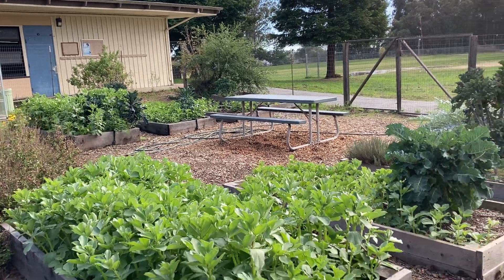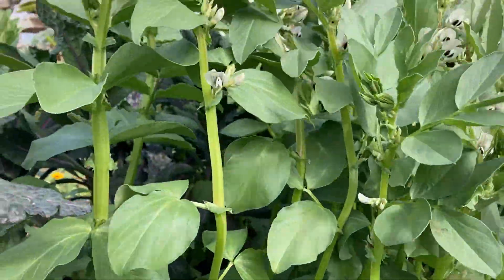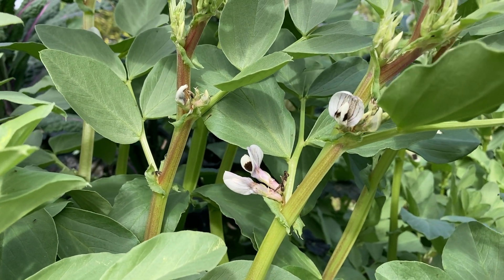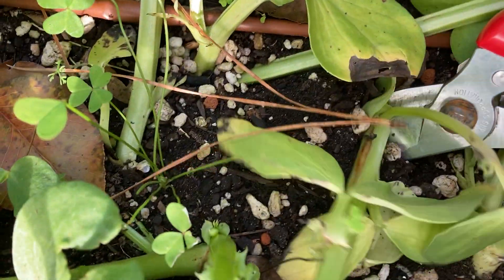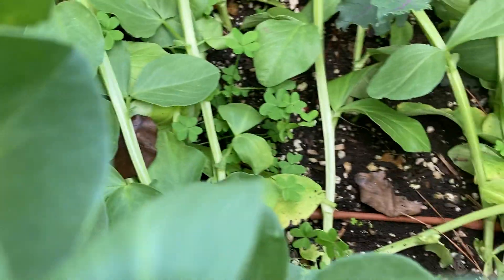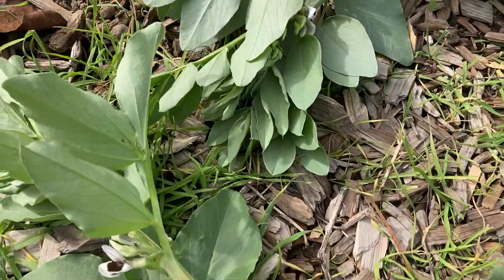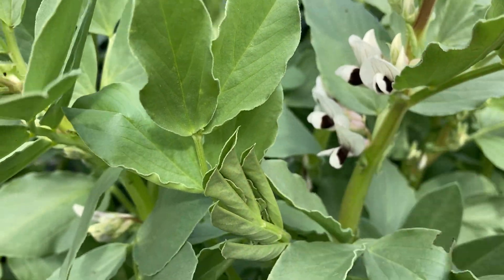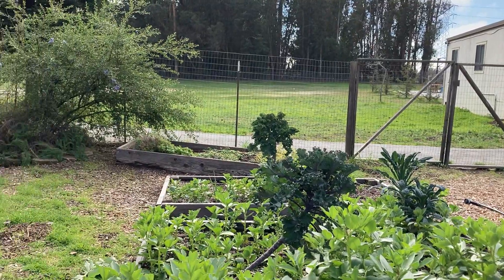2/1 Observational: February Fava Chopping!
Do you want to add lots of wonderful nitrogen to your garden soil? Or eat fava beans? The choice is yours!

Today Ms. Jade shows us how to chop back our fava bean plants when they are flowering. Chopping them releases the most nitrogen into the soil, but beans won't form on that plant now. Both of these choices have benefits!